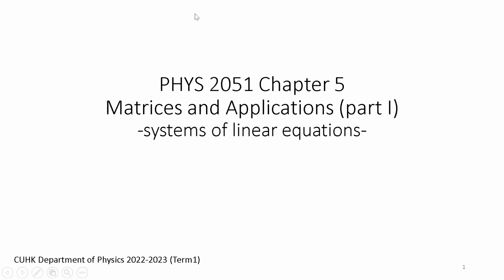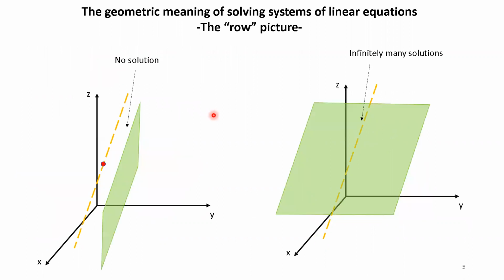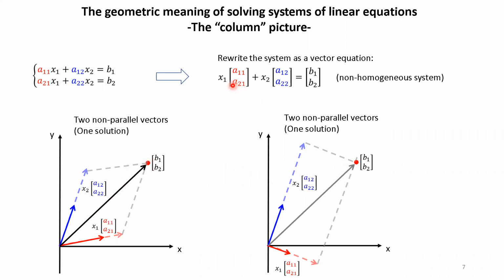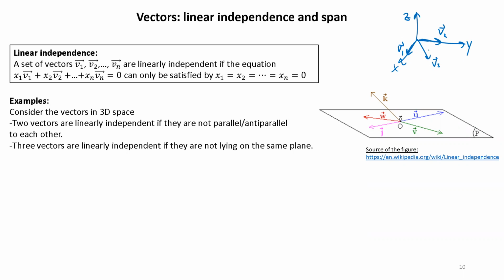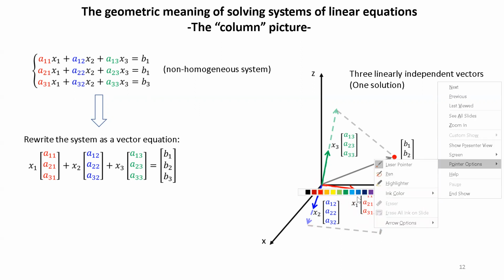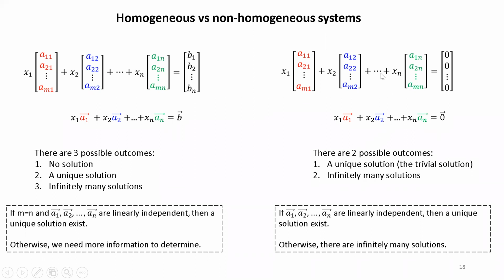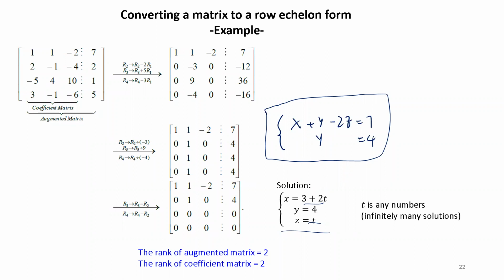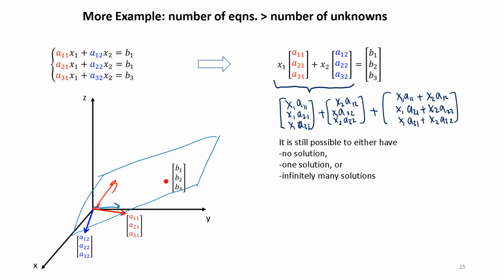GMT20221102 033250 Recording 1920x1080